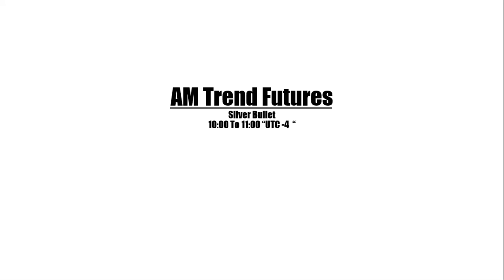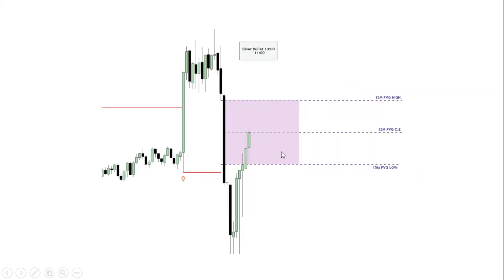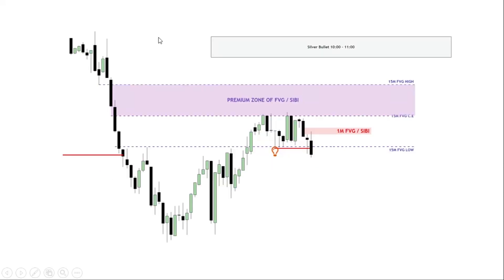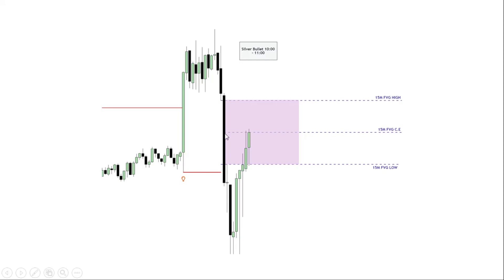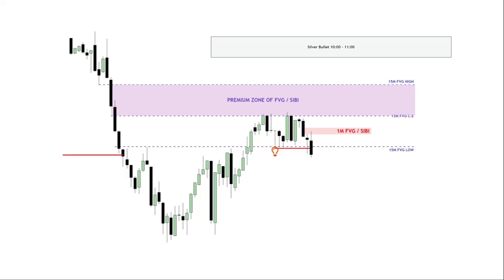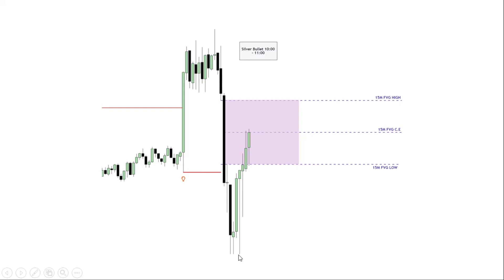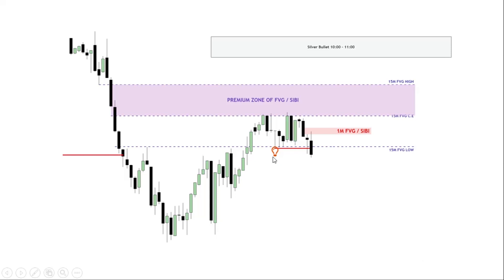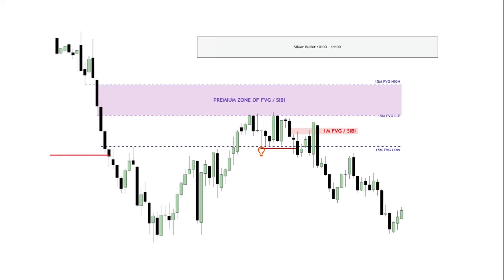AM Trend Futures Silver Bullet Model Profile using ICT Concepts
In addition to my commitment to assisting you in understanding ICT concepts, I would also like to mention that I have created a video series and mentorship program as a personal endeavor This collection of videos serves as a form of record or diary, documenting the knowledge I have acquired throughout my years as an ICT student. By making these videos public, my intention is to help individuals like yourself gain a better understanding of various methods to learn how to read and trade price effectively.

Please note that this mentorship program will primarily focus on Forex and its fundamentals. It aims to provide you with valuable insights, strategies, and techniques that can enhance your understanding and proficiency in Forex trading. However, I would like to clarify that discussions on futures trading will be included in a later stage of the mentorship program.

Through this comprehensive mentorship, I aim to empower you with the necessary knowledge and skills to navigate the dynamic world of Forex trading confidently. By leveraging the fundamentals and applying strategic approaches, you will be well-equipped to make informed trading decisions and potentially achieve success in this financial market.

As we embark on this mentorship journey together, I look forward to sharing my expertise, providing valuable resources, and assisting you in mastering the art of Forex trading. Together, we can unravel the complexities of the market and unlock the opportunities that lie within.

I would Strongly Recommend watching ICTs YouTube Channel for it is the most effective when it comes to understanding SMC Trading. With all being said happy to have you here